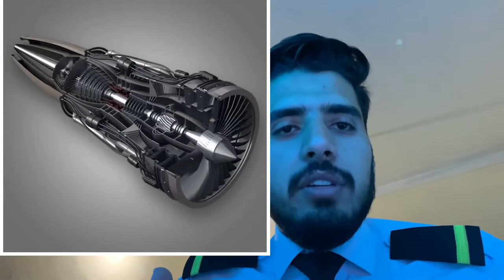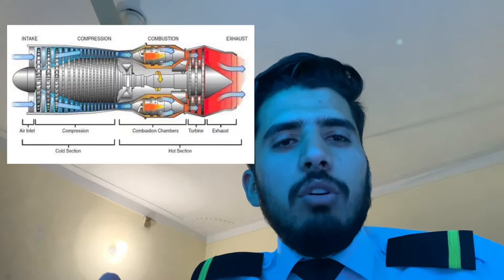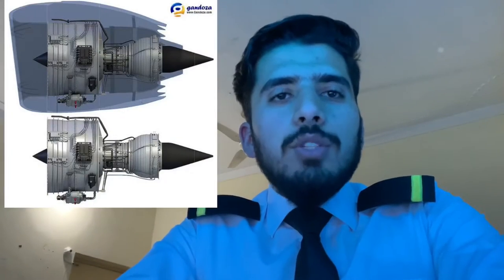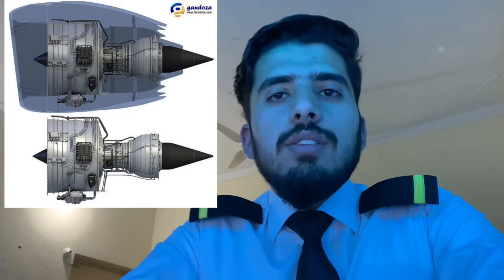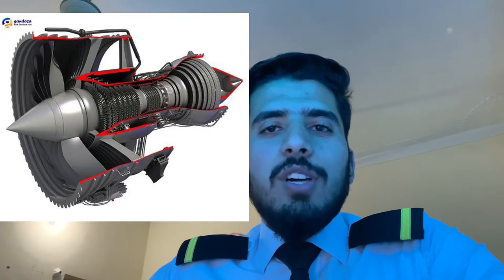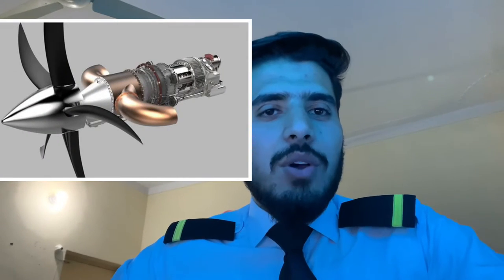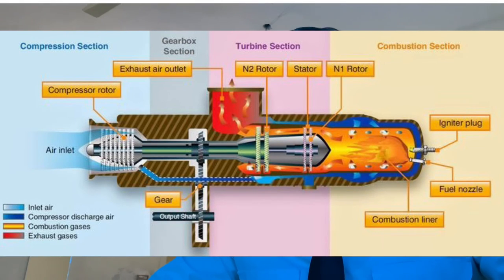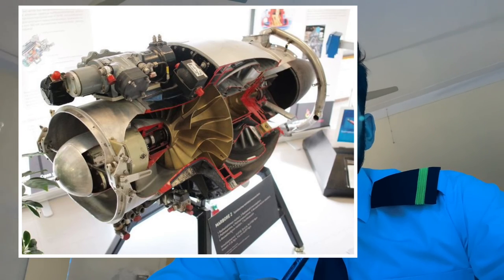Working Principle of Gas Turbine Engines || Types of Aircraft Engines || Module 15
Welcome to Abdullah AeroTech.

How a Gas Turbine Works
types of aircraft engines are explained in this video that is turbojet, turbofan, turboshaft and turboprop. They collectively called as Gas Turbine Engine.
 This video takes you through the working principles of gas turbine engines and the types of applications they are used in.